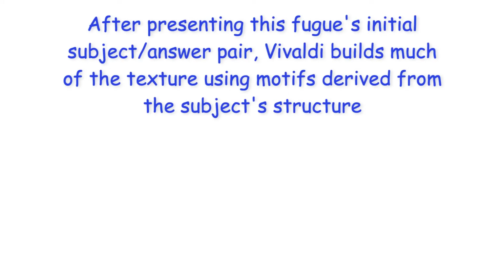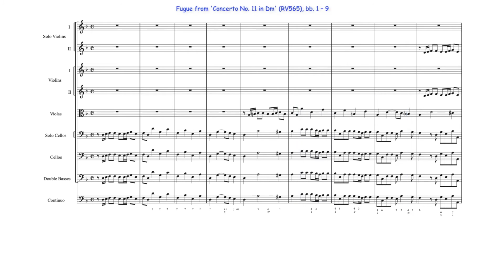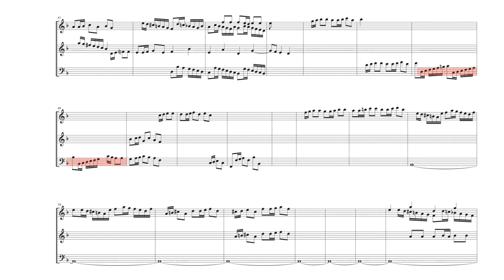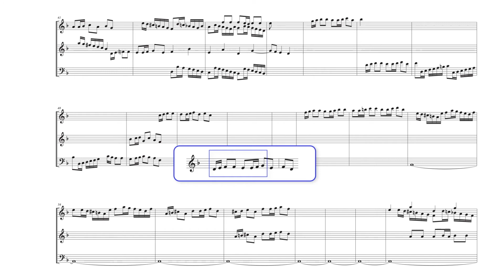Motivic Usage in a Fugue by A. Vivaldi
Looking at Vivaldi's motivic usage in the fugue from his 'Concerto No. 11 in D minor (RV 565)'